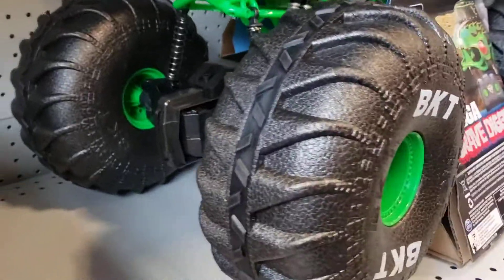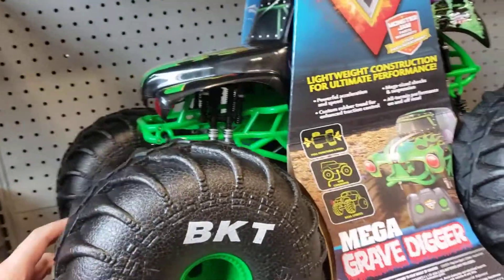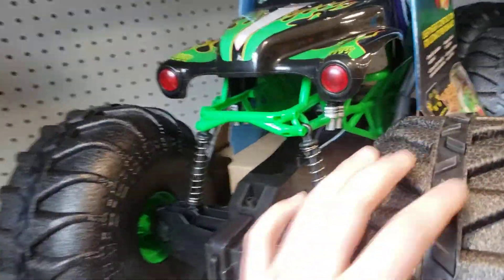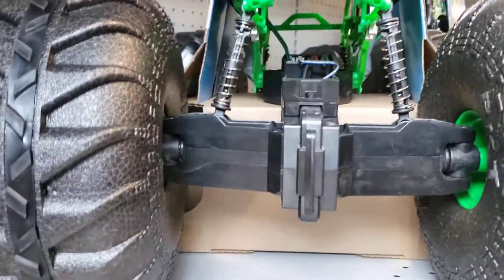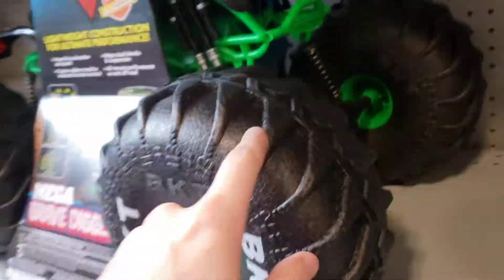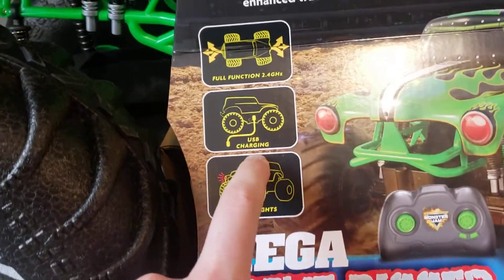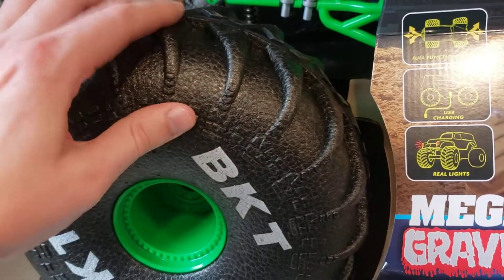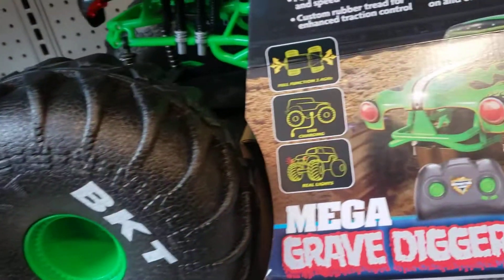Mega RC Truck Grave Digger W Foam Wheels